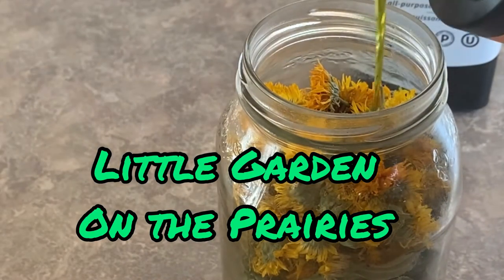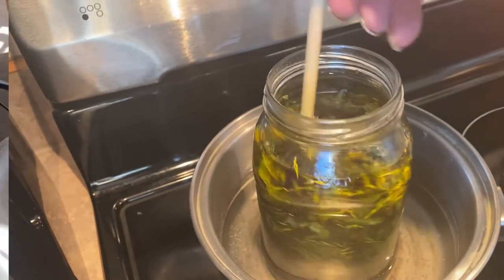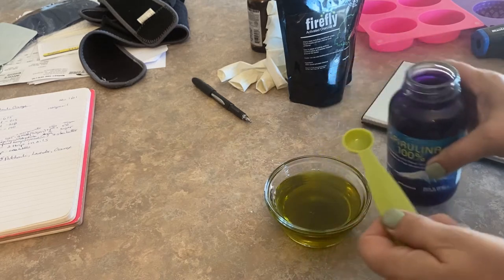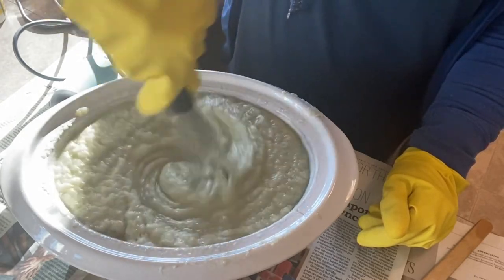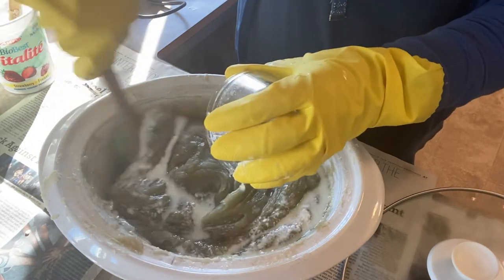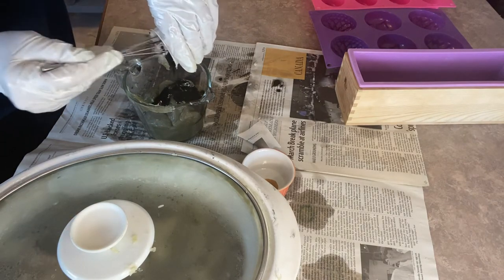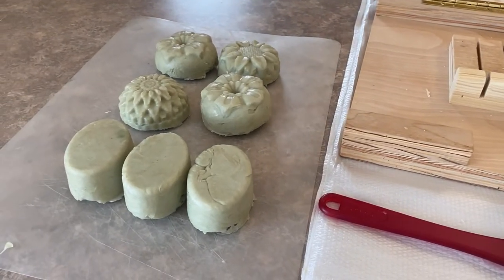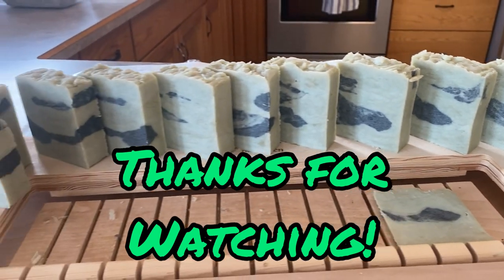Discover The Beauty Of Natural Colors In Hot Process Soap Making With Herbal Infused Oils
Using natural colors for hot process soap is the only way I will color my handmade soap.  Mother nature has given us many things that can be used to give our natural soaps a little color.  I often use herbs, clays and oils in my hot process soap.  Not only for their great skin loving properties, but also to enhance the look of my soaps.   Welcome to the Saskatchewan Prairies, Growing Zone 3 - Canada! On my channel you will learn about cold climate growing techniques, indoor gardening during long cold winters and see what's cooking in the Little Garden Kitchen!

💥CHECK OUT MY EBOOK🌟 -- 30 Easy Recipes for Non-Toxic Cleaning Products, All Natural Bath and Body Products using Essential Oils

🛁 Find your Soap Making Supplies Here: 🌿
TALLOW

Here's my Recipe: - Lye & Water measurements calculated using SoapCalc.Net
1400 gm Batch
45% Tallow
25% Coconut Oil
20% Canola Oil
10% Sunflower Oil
Superfat - %6  - Shea Butter & Calendula & Plaintain infused Hempseed Oil
Lye (Sodium Hydroxide) solution contains -   3% Sodium Lactate & 5% Sugar
Water/Goat's Milk - goats milk added after the cook
Additives:   French Green Clay, Essential Oils

Please Note:  This method is not recommended for Beginners.